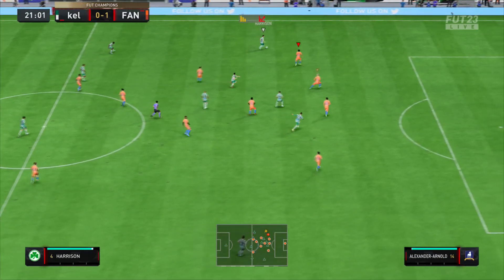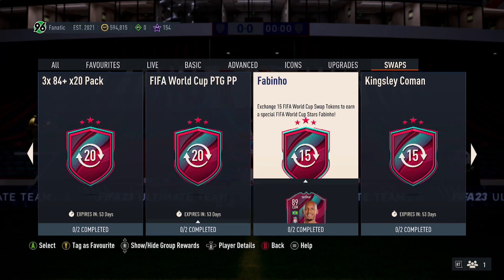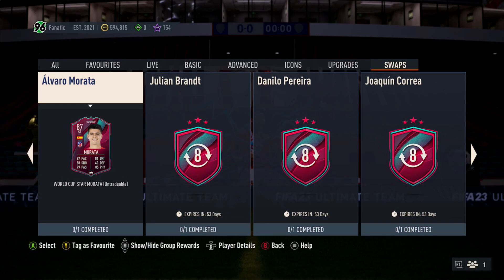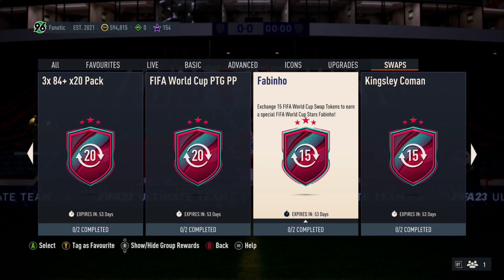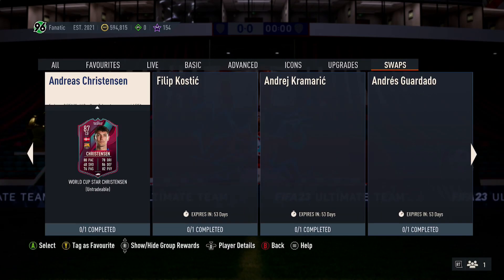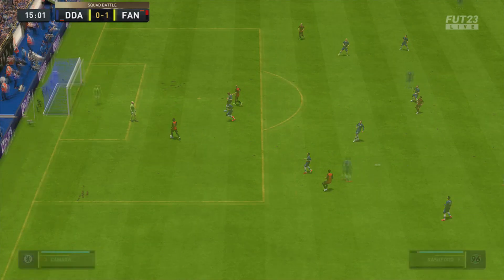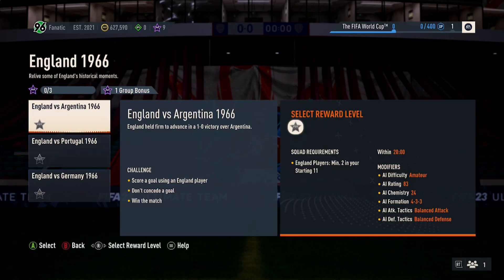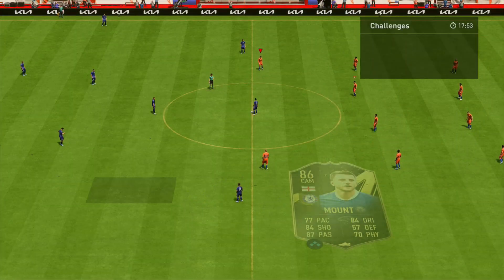Exploit The FIFA 23 World Cup Promo NOW!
We all knew this was coming, a FIFA 23 world cup promo but now it's finally here. There are new objectives, SBC's, rewards and so much more. Take your time now to exploit the world cup promo and build your ultimate team.